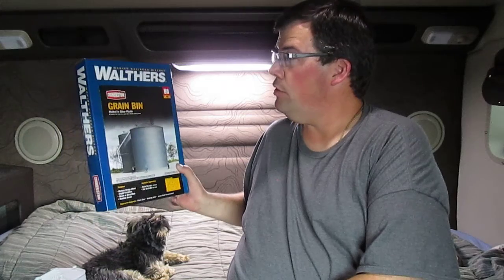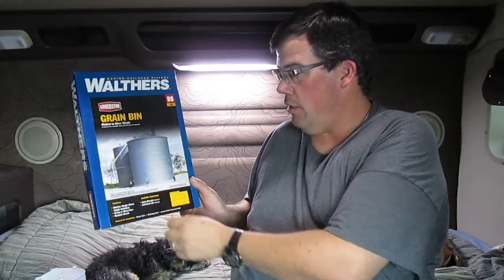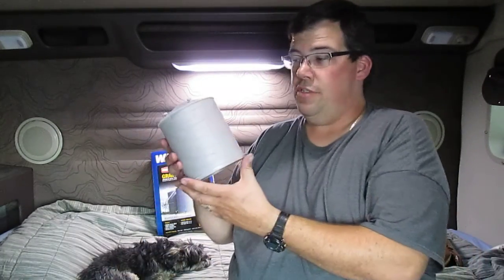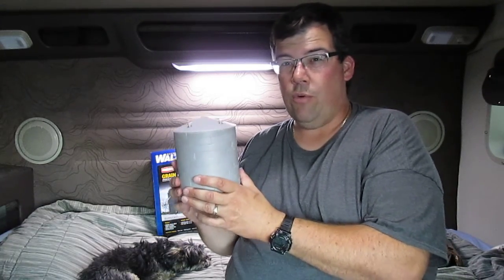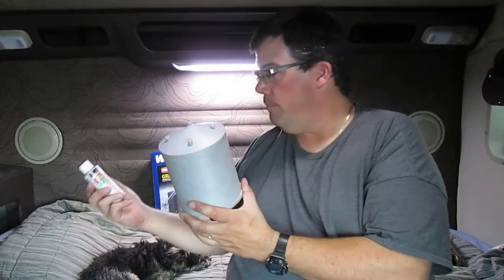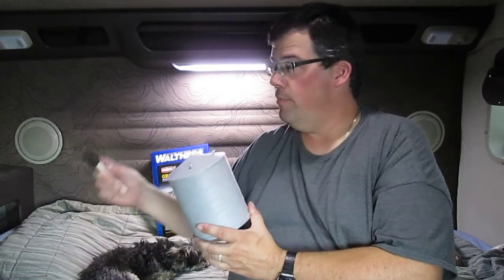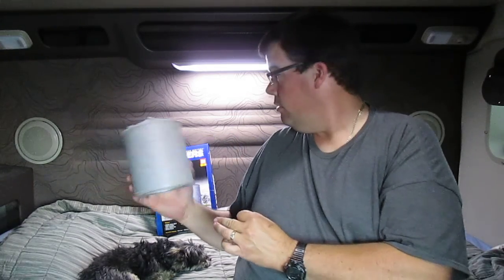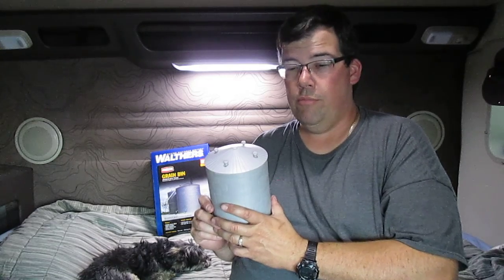Model Railroading with an OTR Driver, #4 Walthers Grain Bin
Building a Walthers Grain Bin and what I want to do with it.